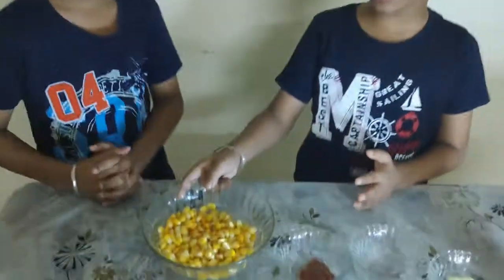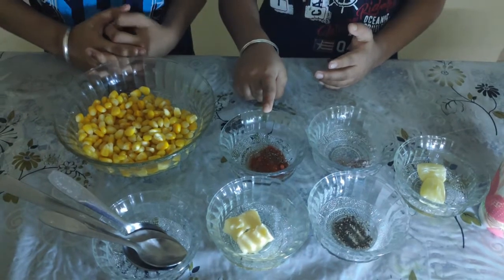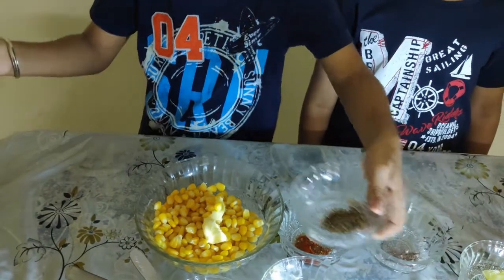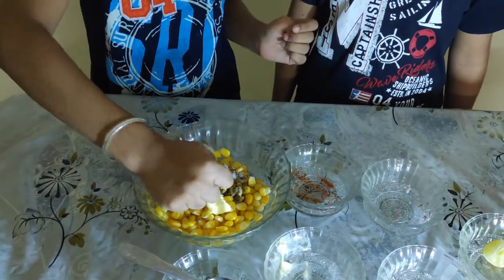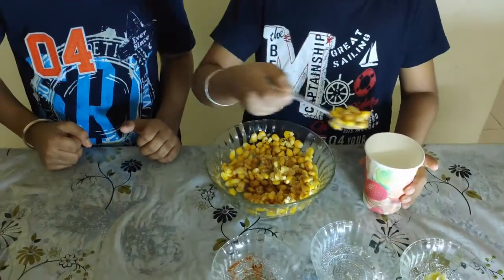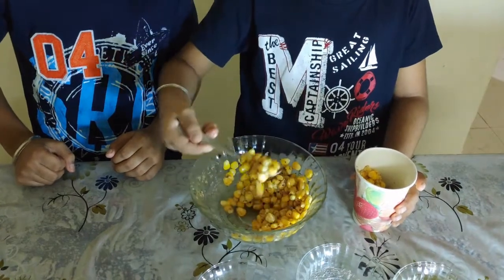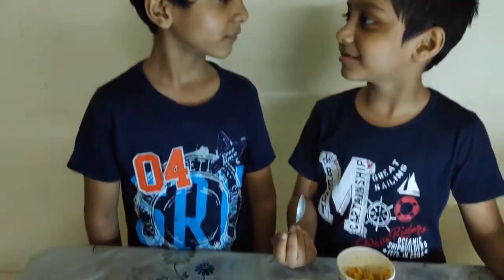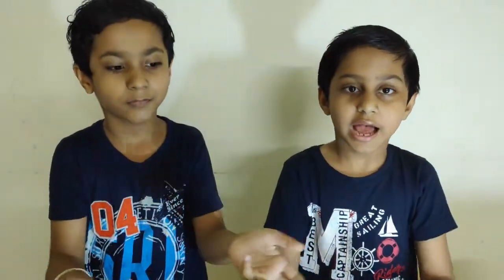Masala Sweet Corn Recipe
Hello everyone

**In this video we made masala sweet corn.

Ingredients:
1 cup boiled sweetcorn
2 tsp butter
1 tsp roasted masala
1/2 tsp black pepper powder
1/2 lemon